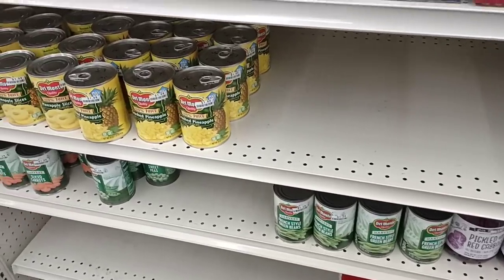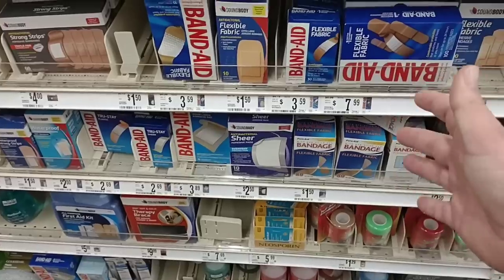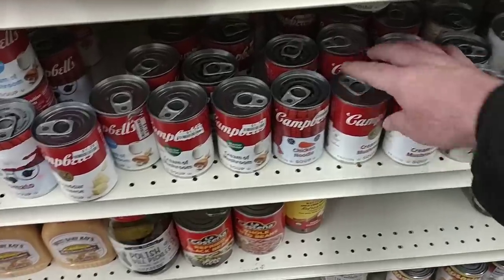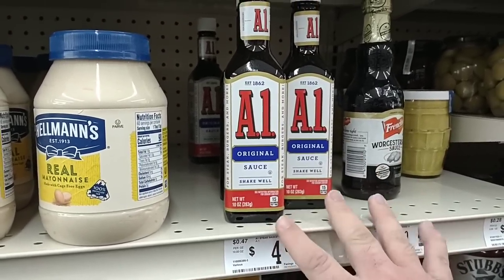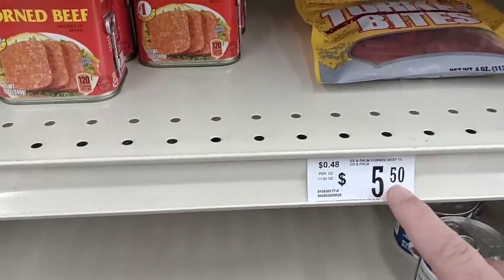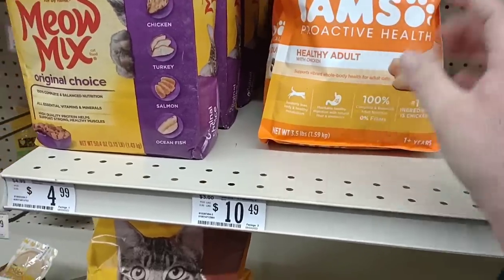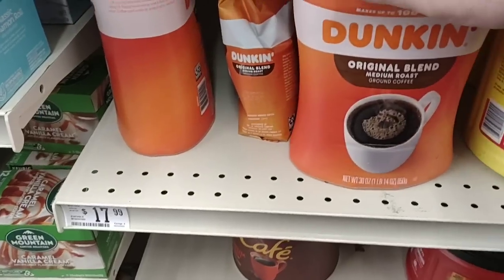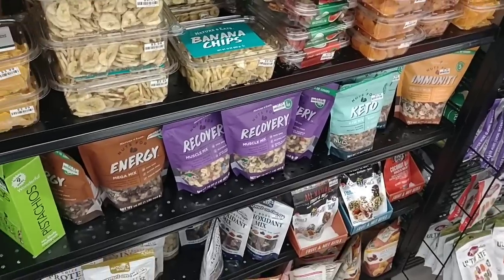MASSIVE PRICE INCREASES AT BIG LOTS!!! - This Is Ridiculous! - Daily Vlog!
In today's vlog we are at Big Lots, and are noticing massive price increases!  This is not good as we are also seeing empty shelves everywhere!  It's getting rough out here as stores seem to be struggling with getting products, and then charging extremely high prices!